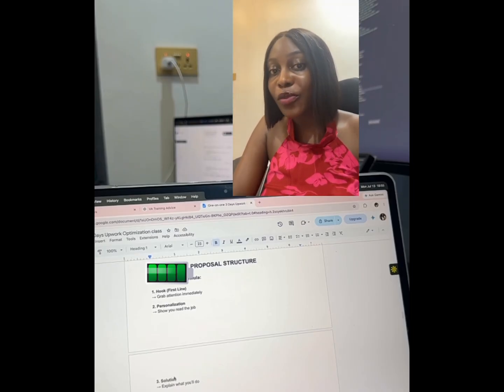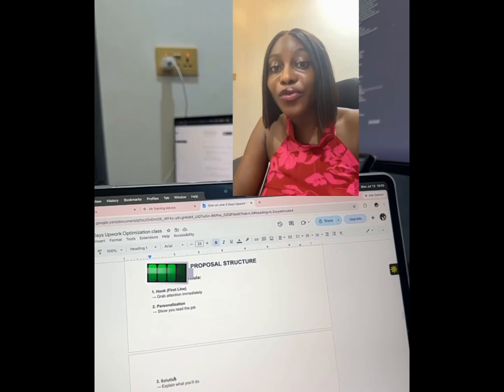Upwork Proposal Strategy: How to Filter Jobs & Write Proposals That Get Hired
Upwork is not a lottery. it's a system.
in this video, I'm breaking down exactly how to filter jobs on Upwork so you stop wasting time on the wrong clients, and how to write proposals that actually get responses.
if you've been applying to everything and hearing nothing back, this is why.
save this before your next proposal.